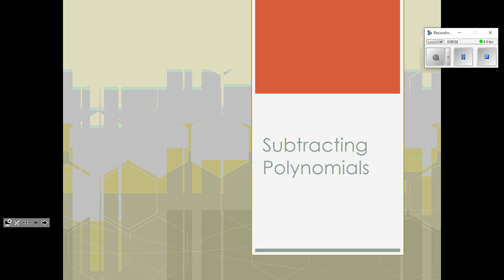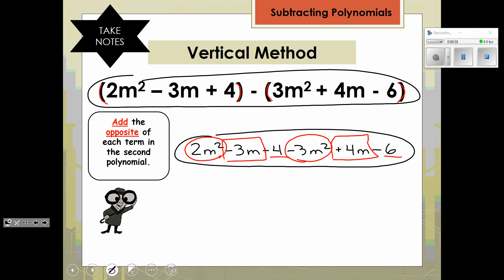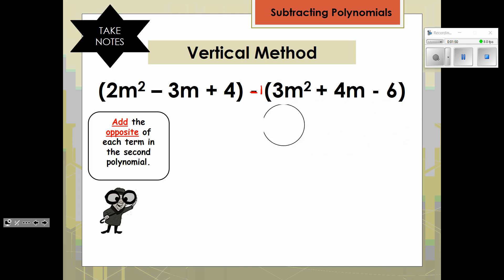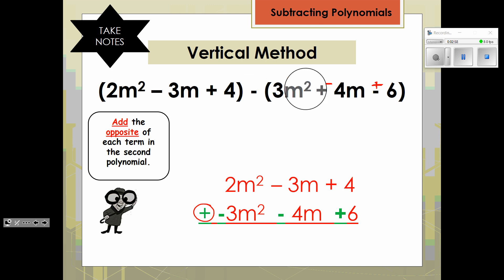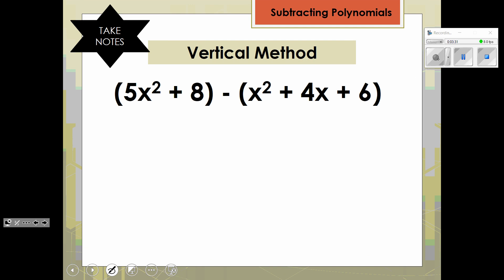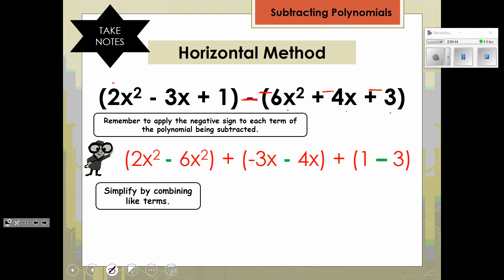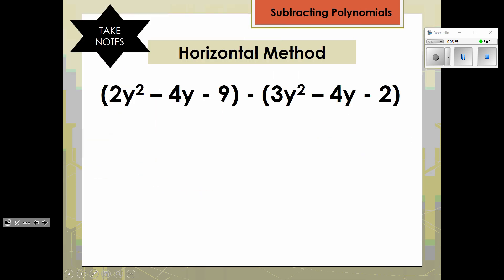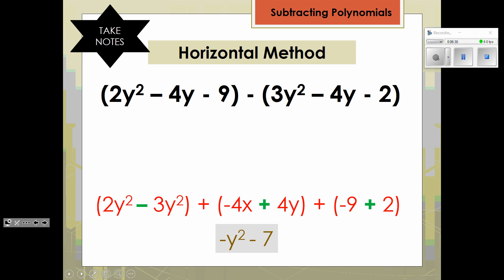Math, Help! Algebra - Subtracting Polynomials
Lesson on subtracting polynomials using the vertical and horizontal methods.